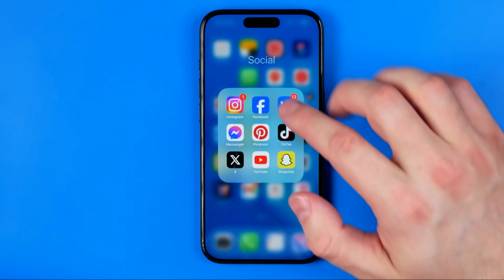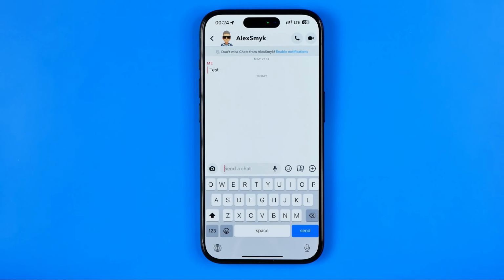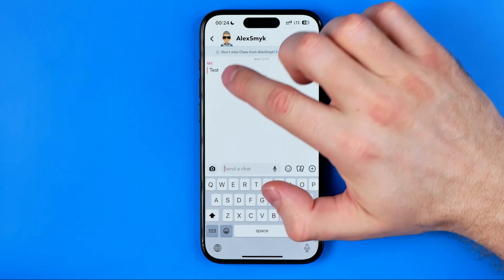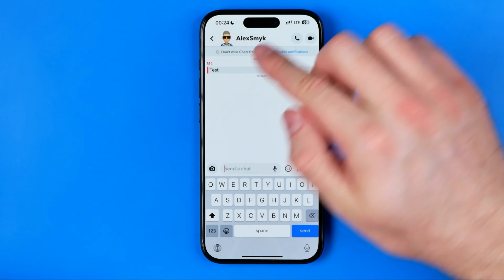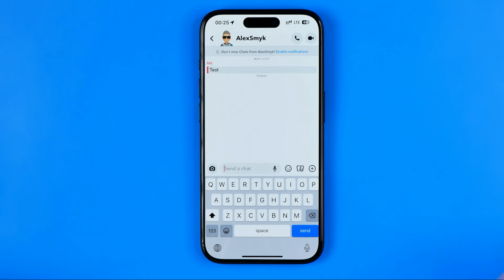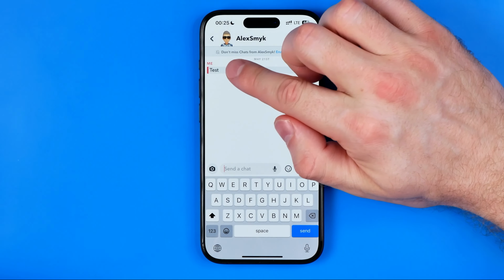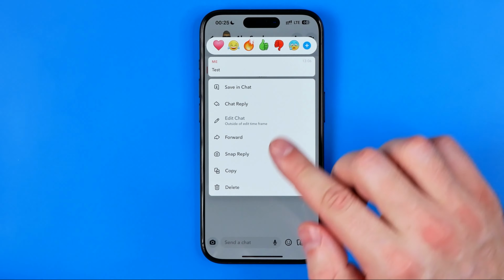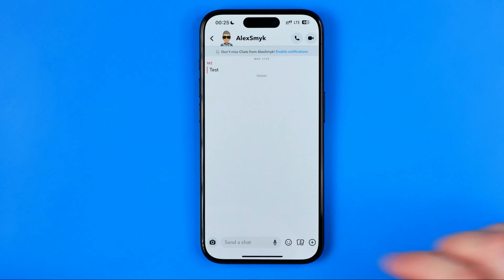How to Delete (Unsave) Saved Mesages on Snapchat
Here's how to delete saved messages on snapchat! In this video I will show you how to delete saved messages on snapchat that the other person saved. Be sure to watch the video to the very end. You will learn how to delete a chat on snapchat. That's easy and simple to do!